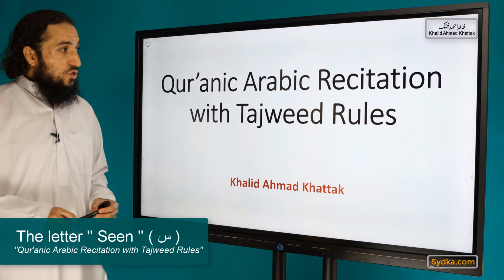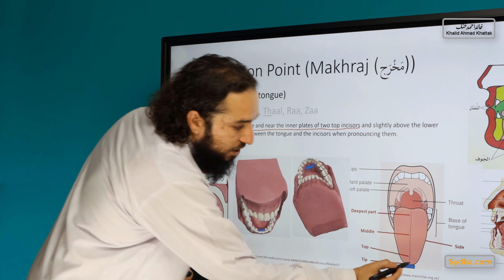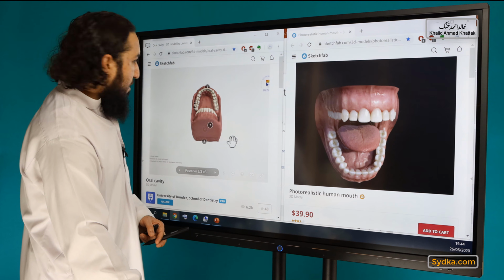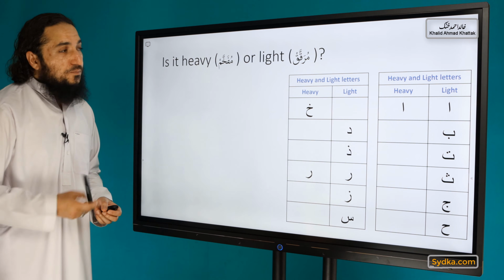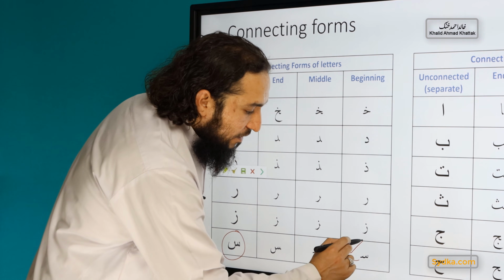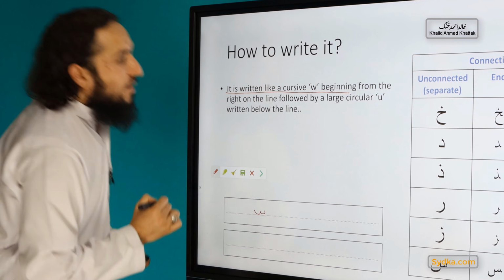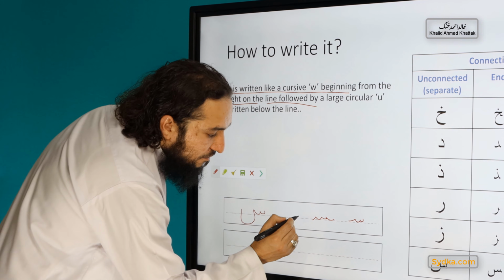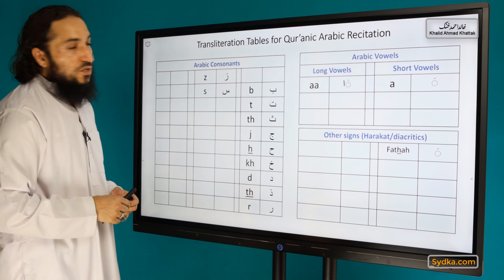1.16 - The letter " Seen " ( س ) - "Qur'anic Arabic Recitation with Tajweed Rules"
1.16  - The letter " Seen " ( س ) - "Qur'anic Arabic Recitation with Tajweed Rules"